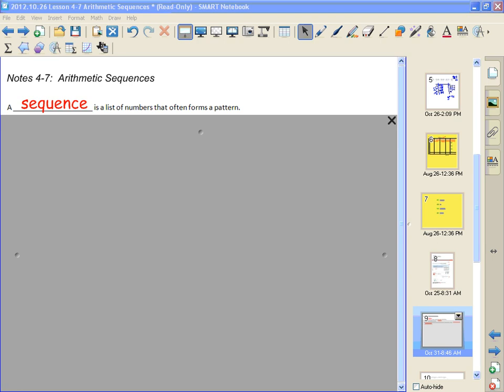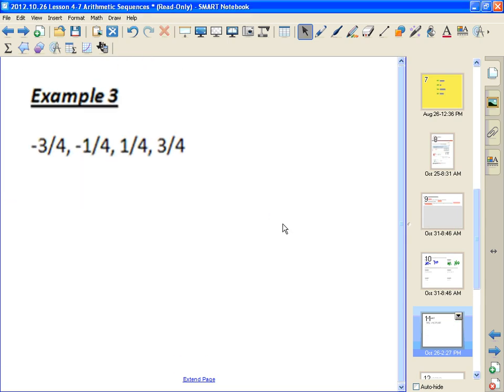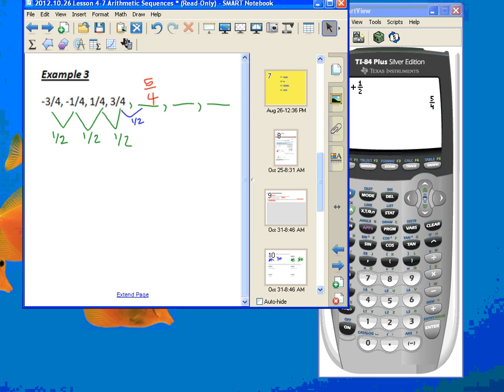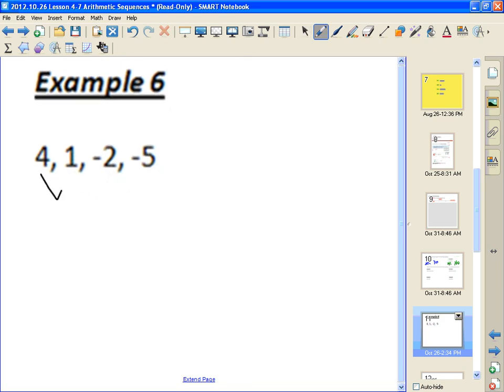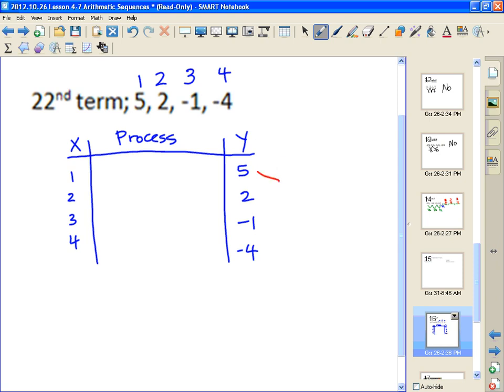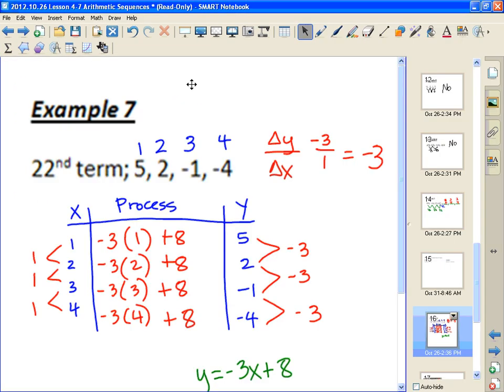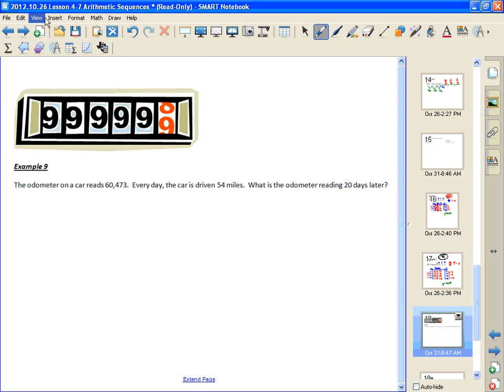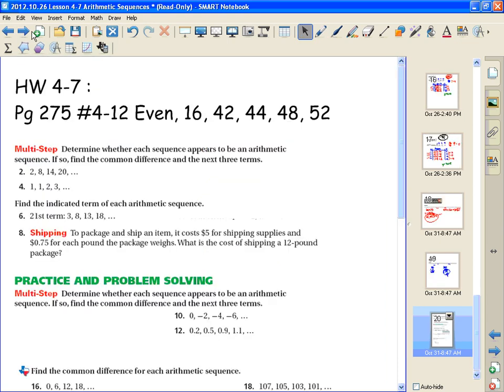Tutorial 4 7